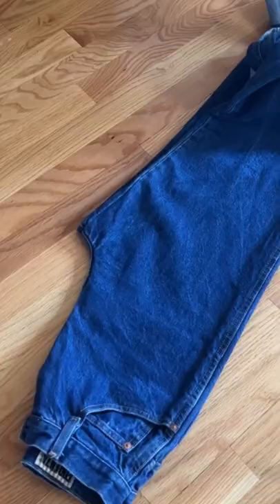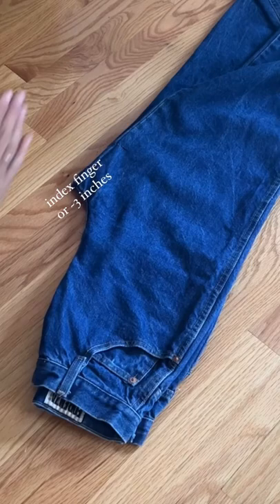How to make your own flattering jean shorts with this simple DIY tutorial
the best method to make the perfect jean shorts with this hack to upcycle vintage denim

don't pay for expensive denim shorts when a new pair of shorts is right in your closet.

This tutorial will show you how to make your own flattering jean shorts - the trick is in cutting on the angle. Works best with jeans that will fray (think cotton!). Jeans with stretch don't fray as well as cotton jeans - just a trick to keep in mind.